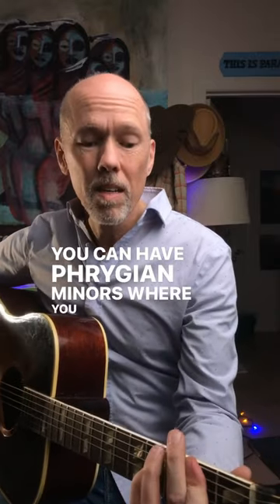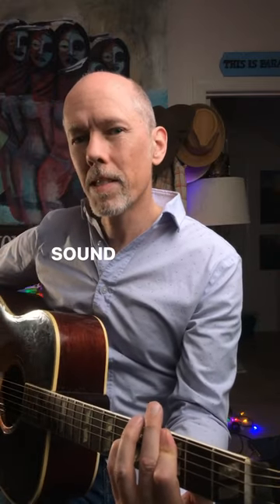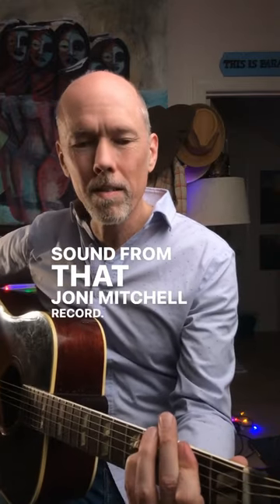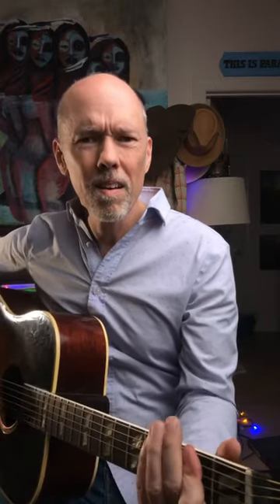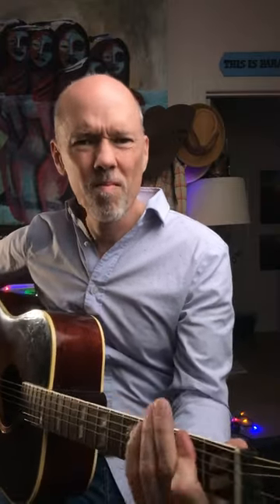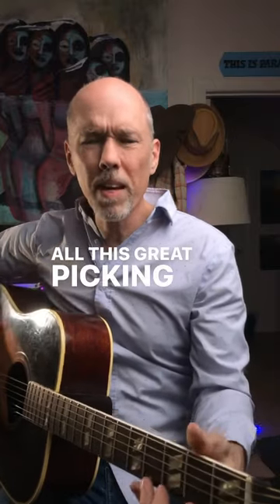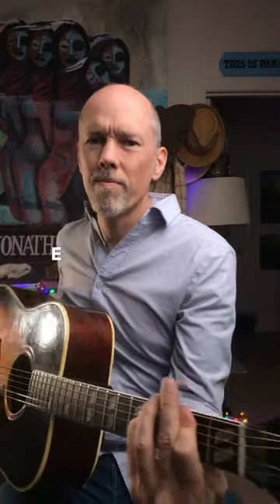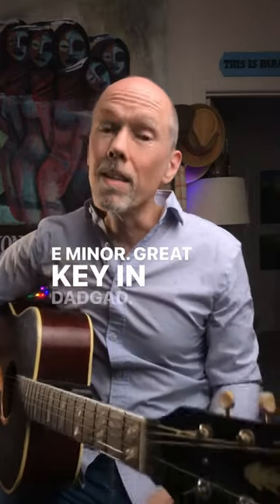Em in DADGAD? Beautiful!